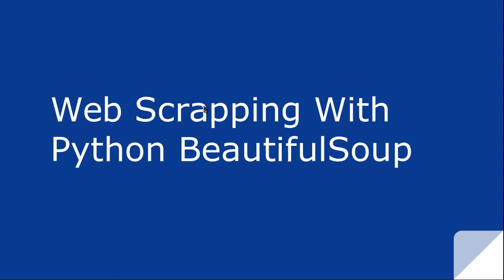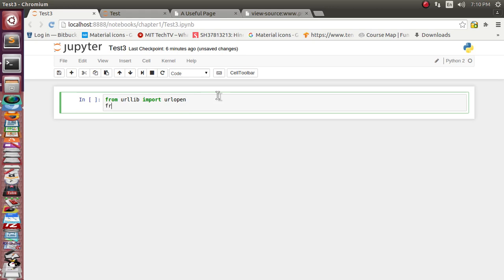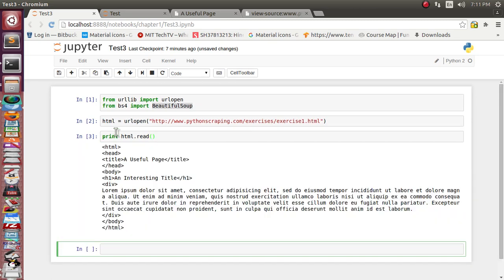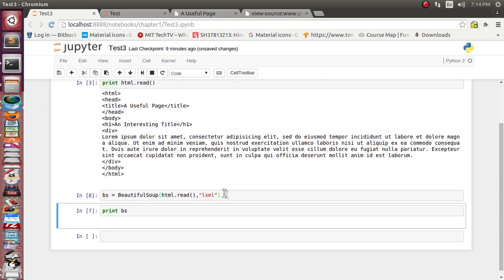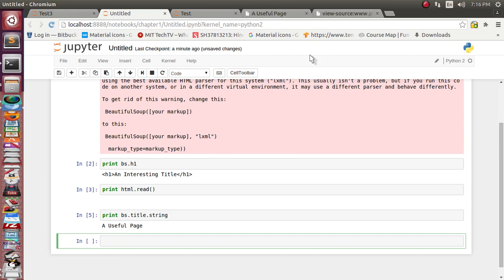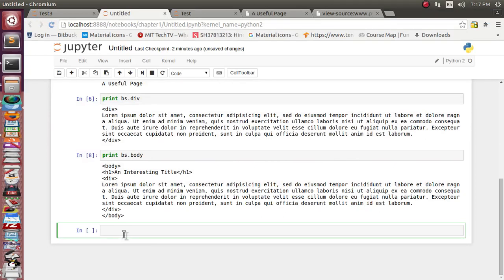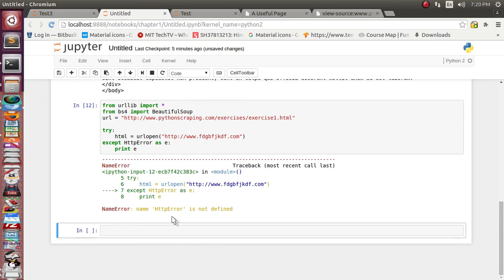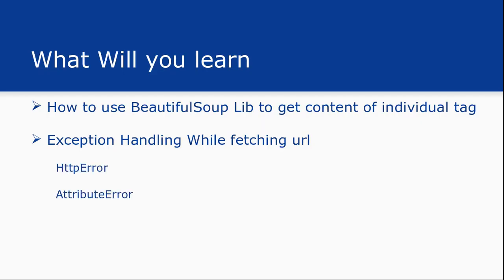Web Scraping with python BeautifulSoup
This video will explain how to extract tag from html string with beautifulsoup module and how to handle exception handling while fetching url.